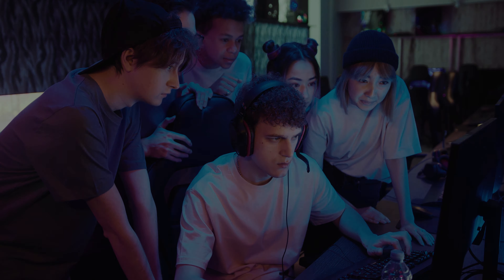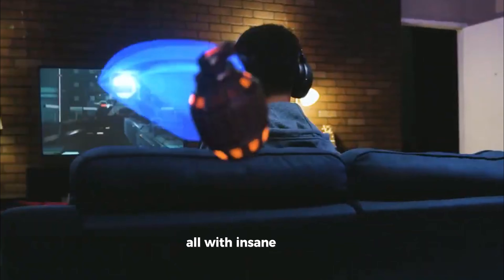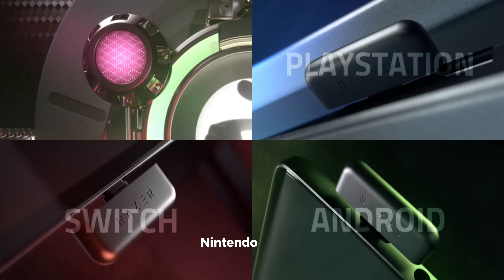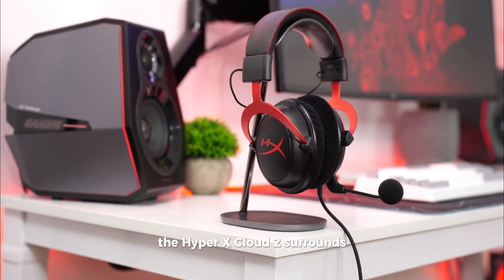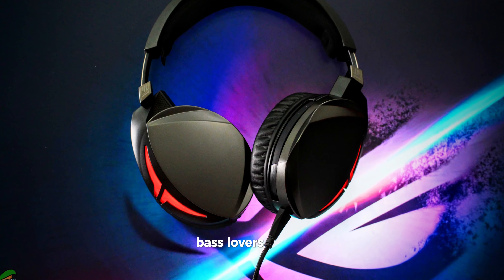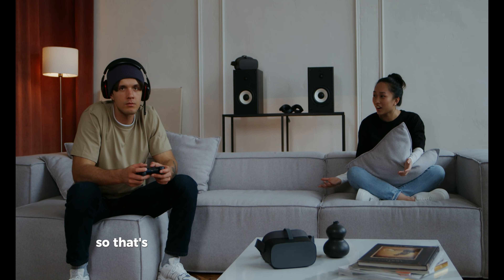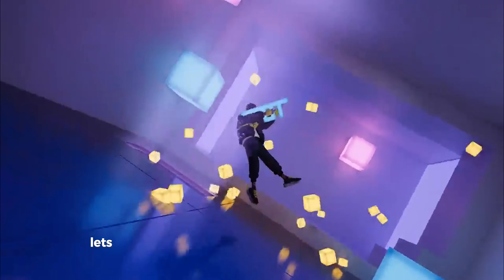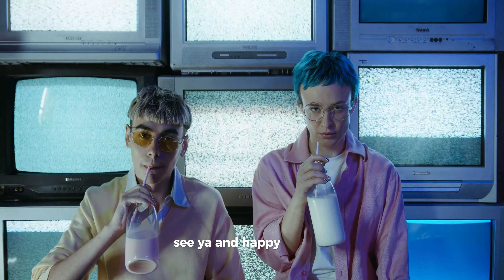Best Gaming Headsets of 2024: Watch before you buy!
Dive deep into our comprehensive review of the Top Gaming Headsets of 2024! Whether you're a hardcore gamer or just stepping into the virtual world, finding the right headset can totally elevate your gaming experience. From the immersive soundscapes of the HyperX Cloud Orbit S to the sleek comfort of the Razer Barracuda X, we've got you covered.

🌟 What You'll Learn:

Detailed reviews and comparisons of the top gaming headsets for 2024.
Insights into sound quality, comfort, and tech specs like battery life and connectivity options.
Tips on choosing the right headset based on your gaming preferences and needs.

💥 Don't Miss Out On:

Special features that set each headset apart from the crowd.
Real-world testing insights for gaming, music, and calls.
Our top pick for the ultimate gaming headset of 2024!

👍 Like what you see? Got questions or want more info on a specific headset? Drop your comments below!